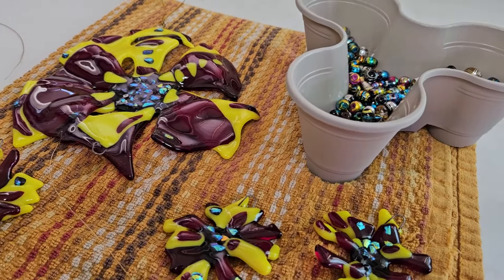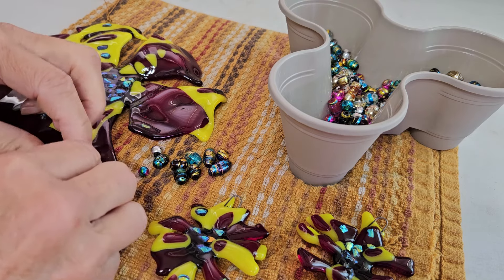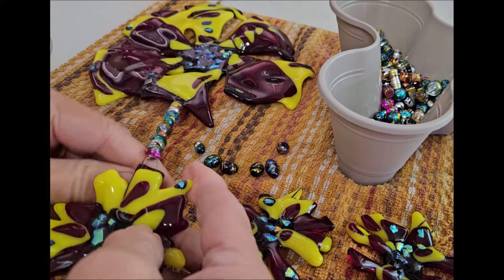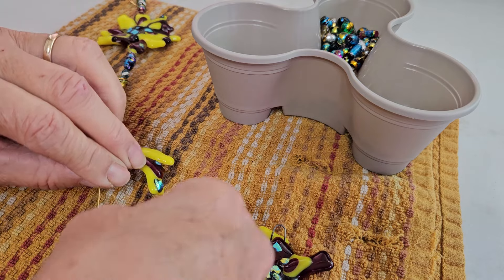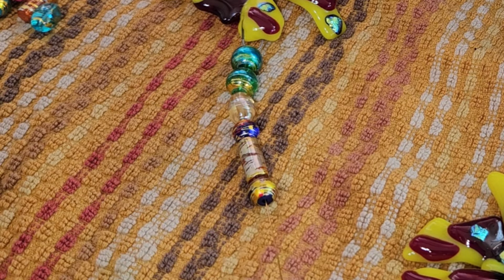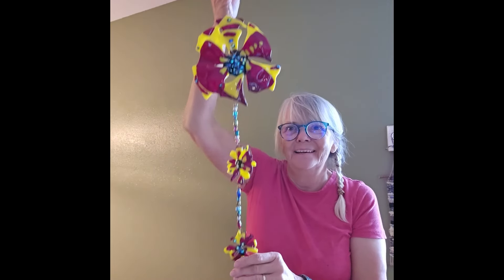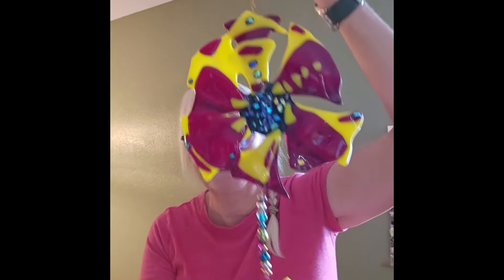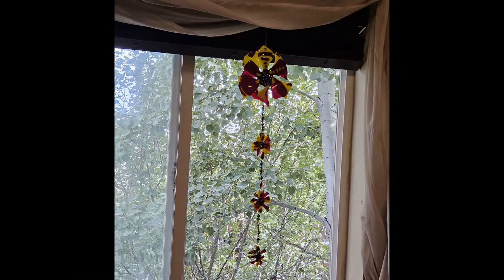My Newest Fused Glass SUNCATCHER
Putting together my newest fused glass suncatcher. I have to say it is my favorite! I did a fire polish and have different levels of thick fiber paper under it so make it uneven.  I am also using glass beads, 20 gauge wire and 24 gauge wire.  I do take orders for these.

ll Physical Giveaways will only be sent to the Continental USA.

Amazon Storefront

Vanilla Beans
Grafting Tool Set
Grafting Tape
Grafting knife